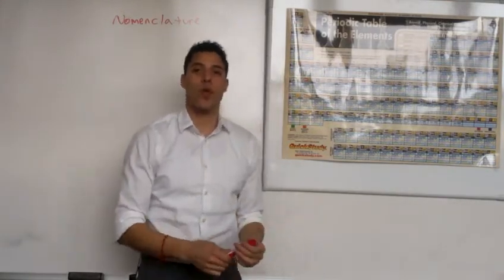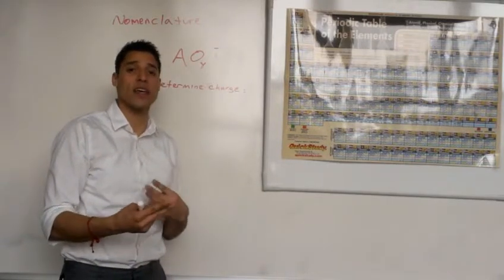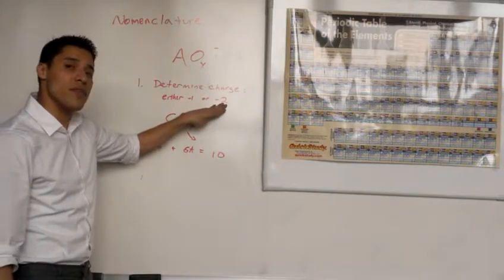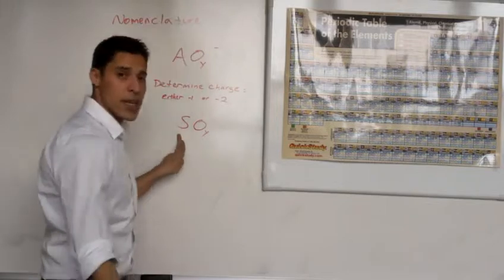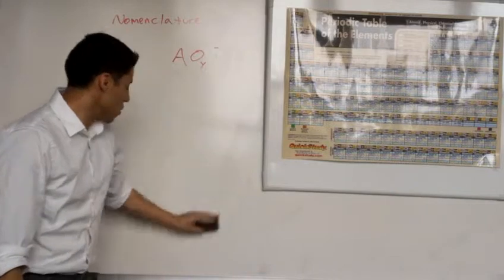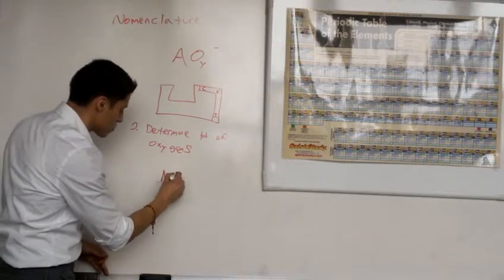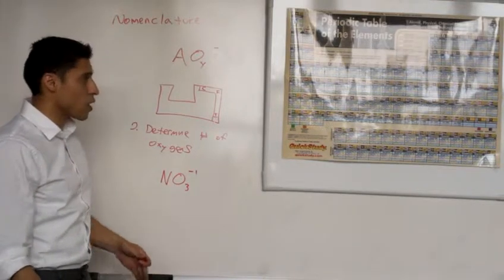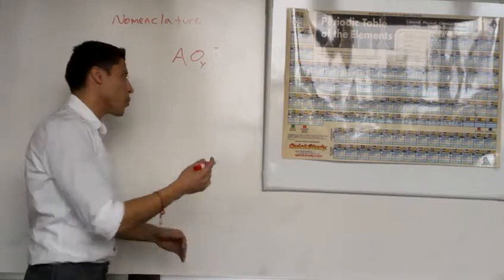Nomenclature (2) Oxyanions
Naming oxyanions